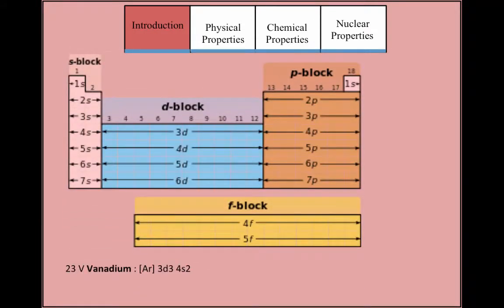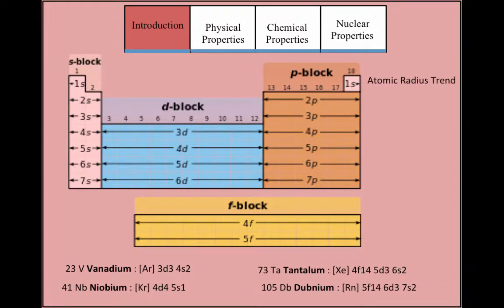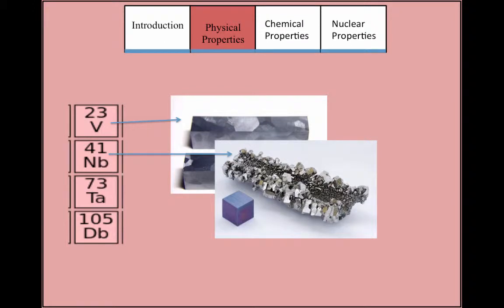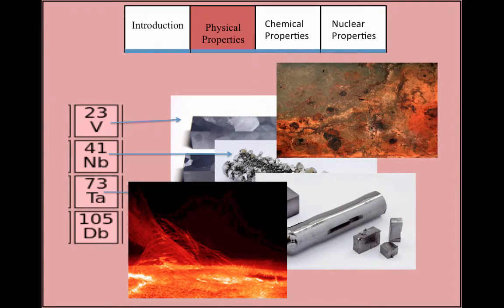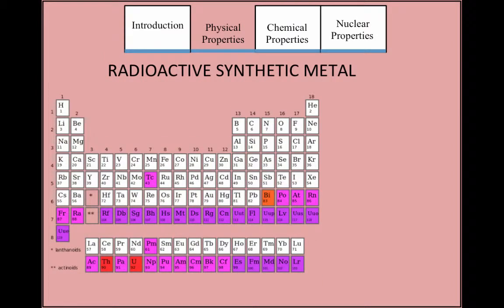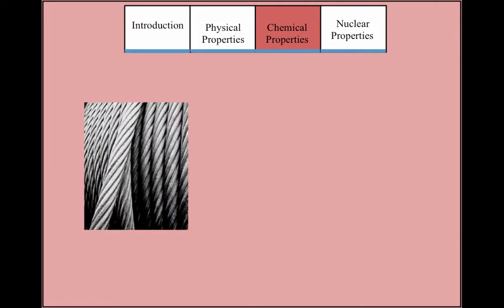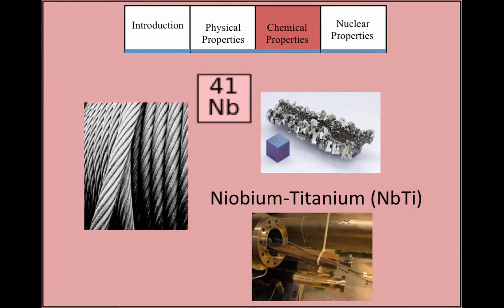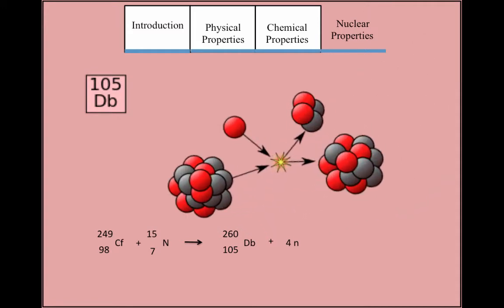ChemWiki Elemental Minute: Group 5b (Overview)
An Thai
Azucena Barrios
Mykhaylo Sayenko